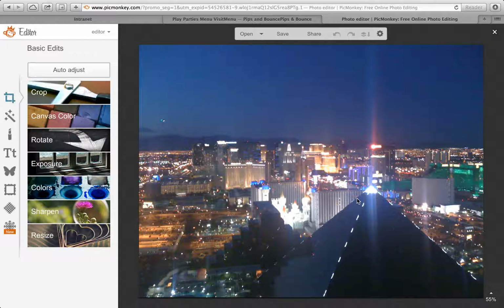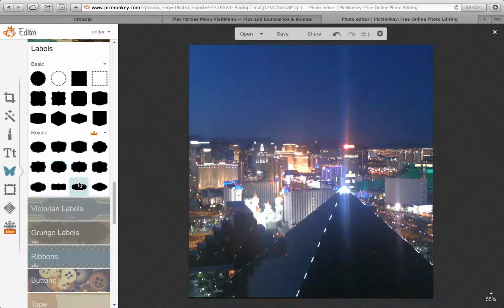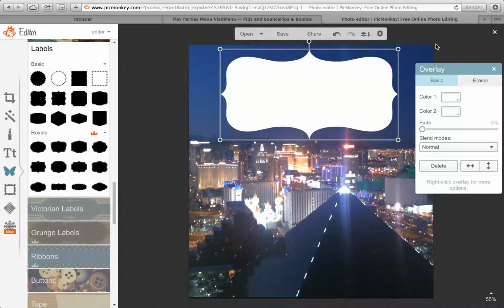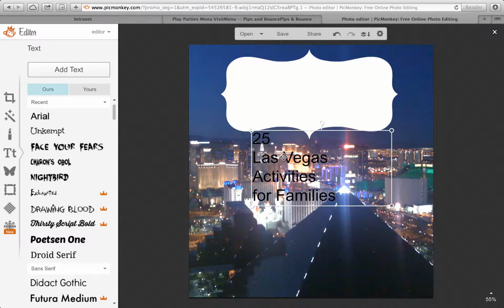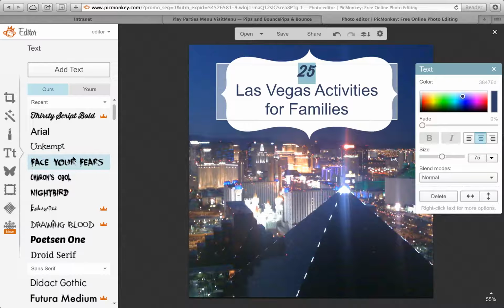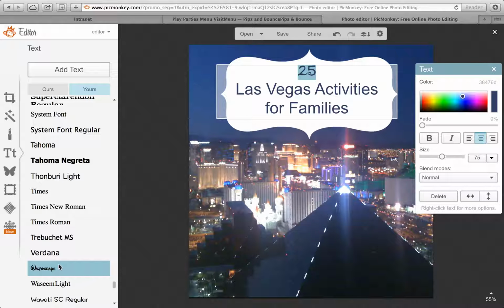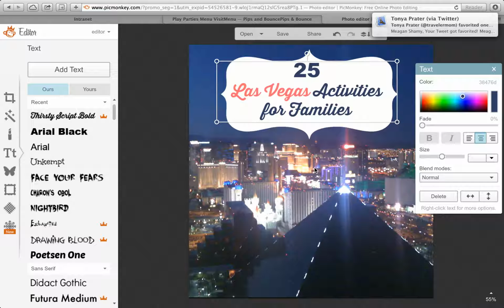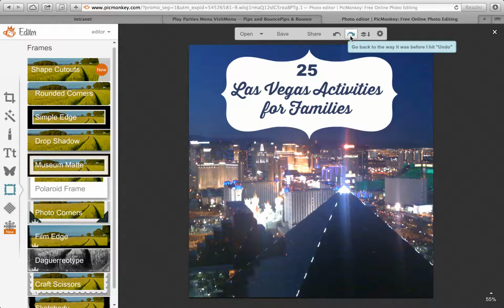PicMonkey Tutorial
This is a simple PicMonkey Tutorial focused on using some of their features to create a Pinterest graphic.